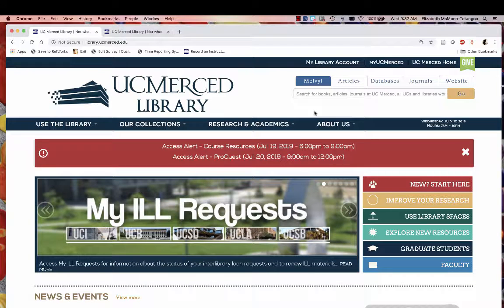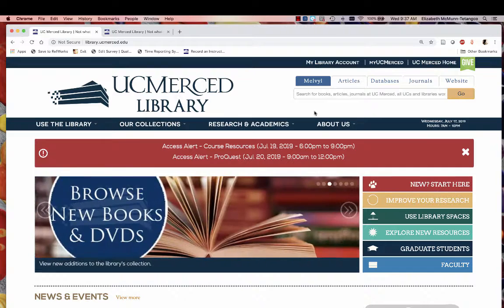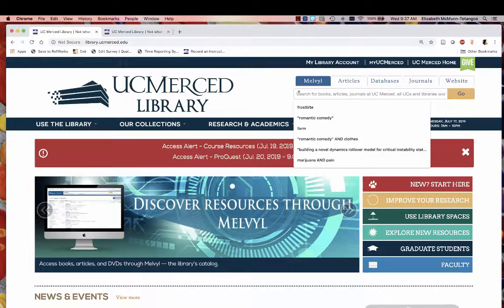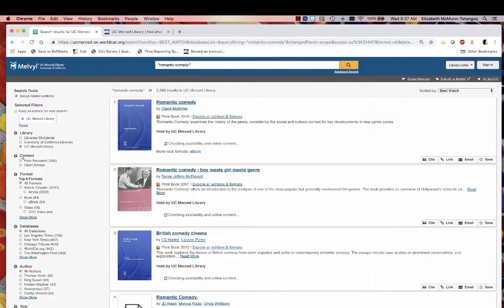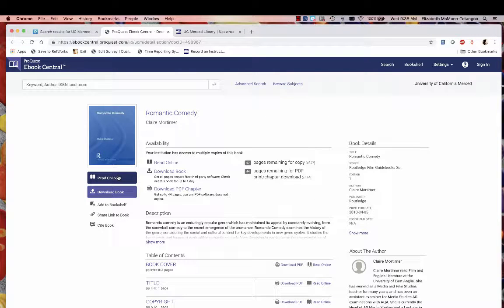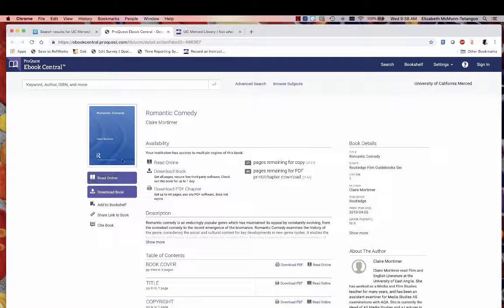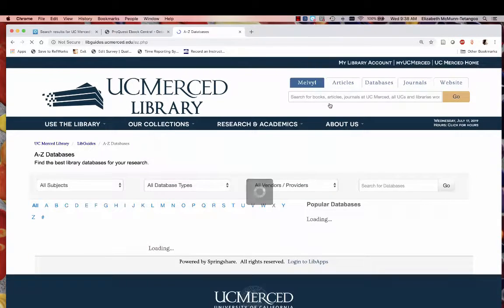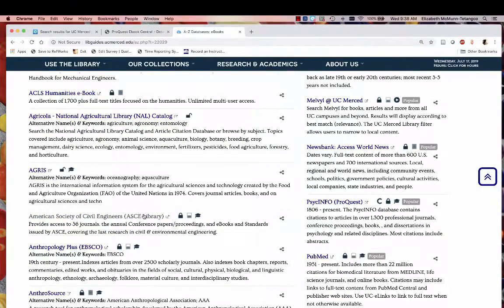eBooks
This tutorial will show you how to find and access ebooks through Melvyl and library databases.